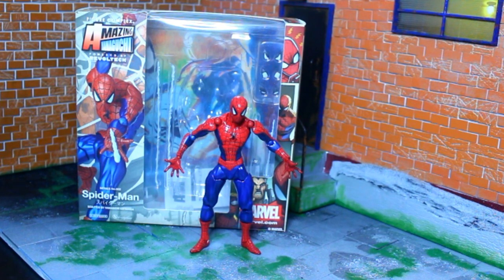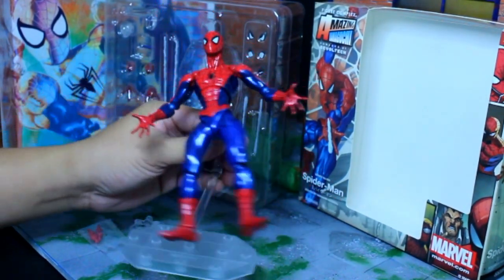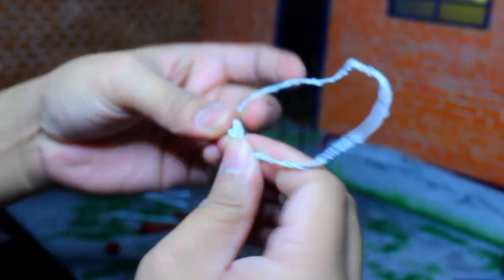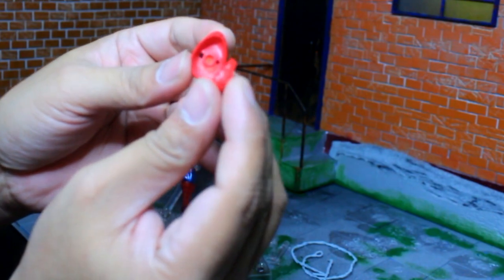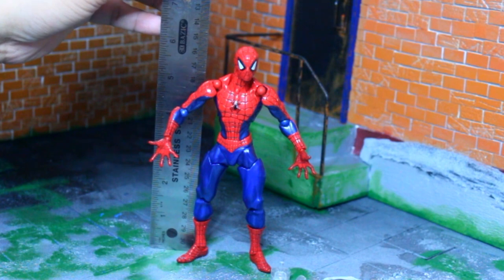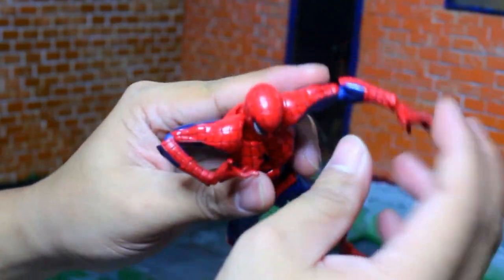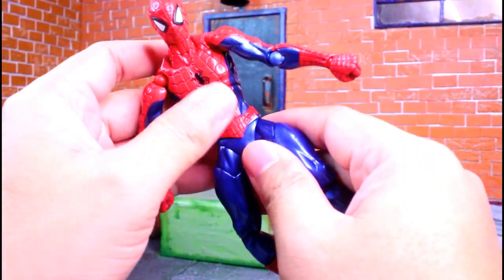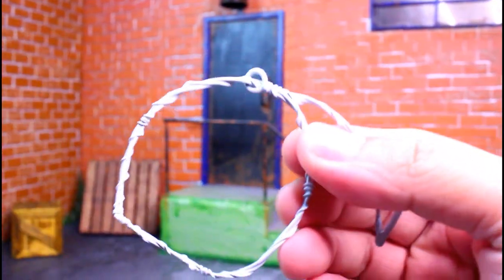AMAZING YAMAGUCHI SPIDER-MAN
Unboxing and Review of Amazing Yamaguchi Spider-Man
Sculpted by Yamaguchi Katsuhisa
Series No. 0002 - Revoltech